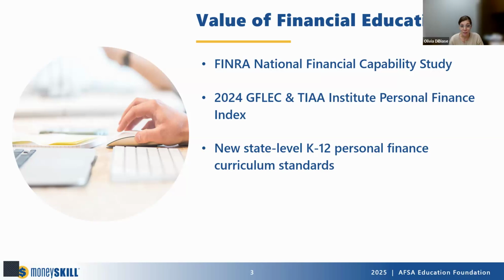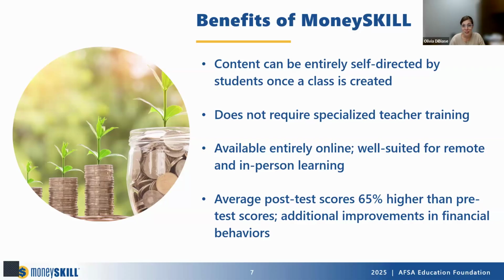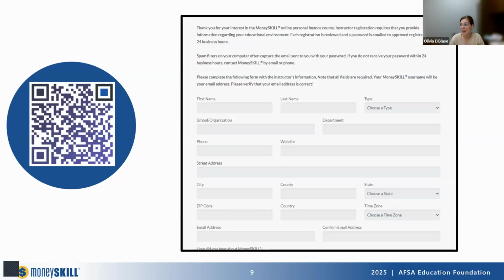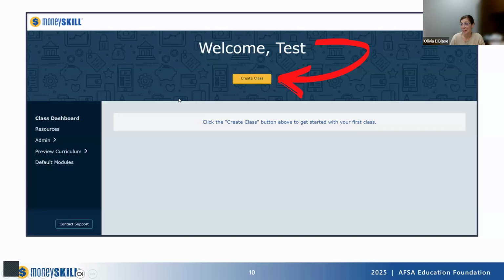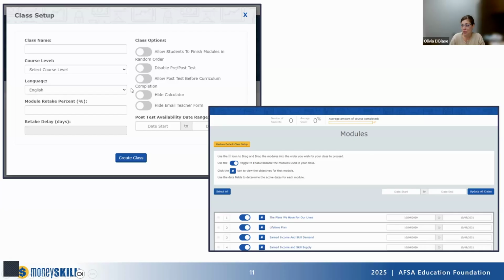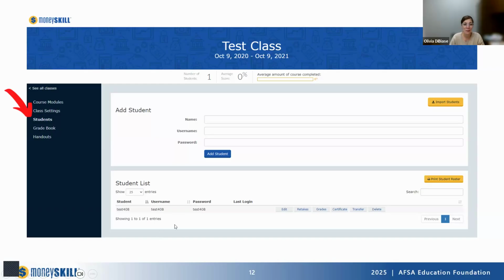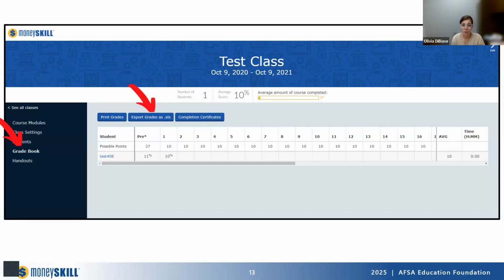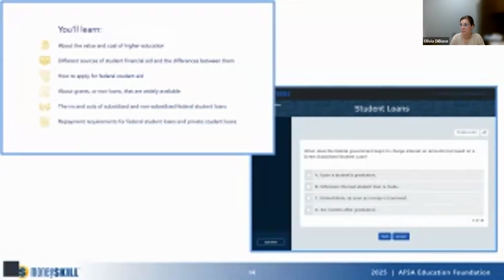Building Financial Knowledge with MoneySKILL®: Free Resources for Your Classroom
Empower your students with the knowledge they need to make smart financial decisions, whether it’s buying a car, financing college, purchasing a home, starting a business, and more. MoneySKILL® is a free, online curriculum to support financial education in your classroom. Join us for an interactive session to explore the platform, see key features in action, and discover how MoneySKILL® can enhance your teaching while benefiting your students. Don’t miss this opportunity to bring engaging, no-cost financial education to your learners!